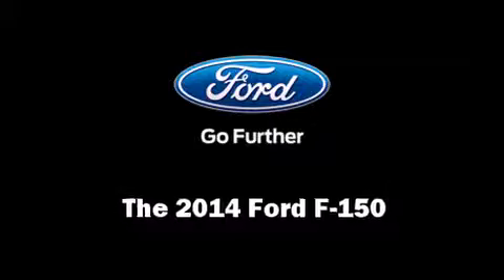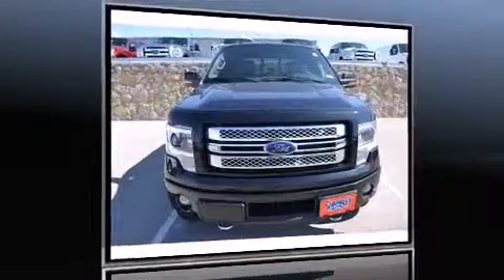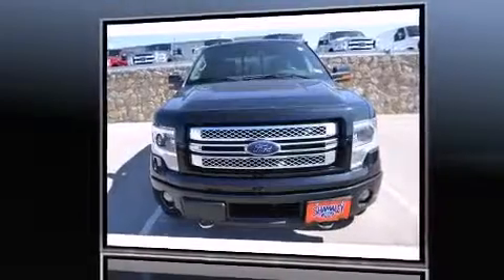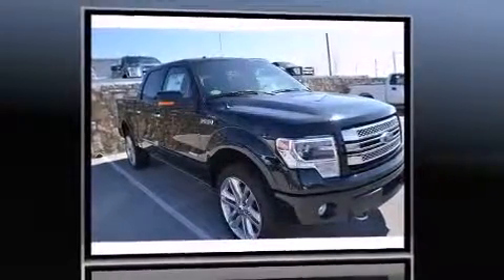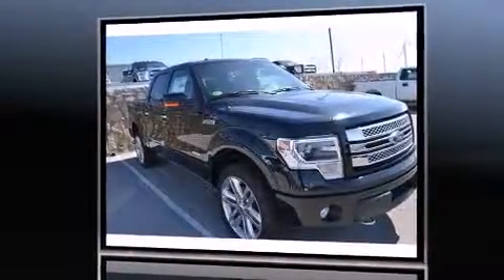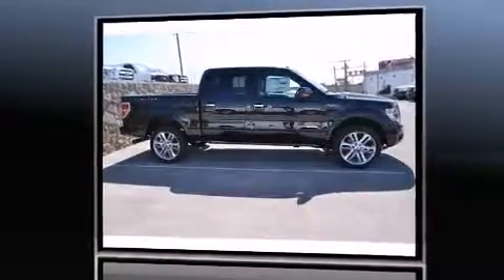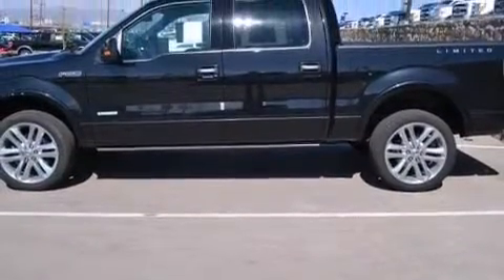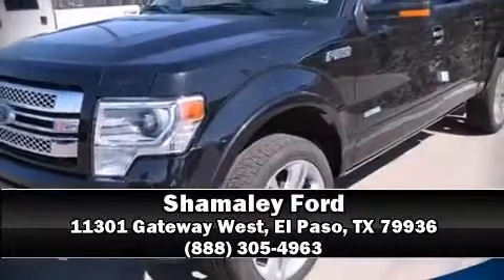2014 Ford F-150 in El Paso, TX 79936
Shamaley Ford
11301 Gateway West

The 2014 Ford F-150. Smooth gearshifts are achieved thanks to the 3.5 liter 6 cylinder engine, providing a spirited, yet composed ride and drive. Four wheel drive allows you to go places you've only imagined. Top features include a split folding rear seat, a tachometer, a rear step bumper, tilt steering wheel, power door mirrors, remote keyless entry, an overhead console, and air conditioning. Audio features include an AM/FM radio, and 4 speakers, providing excellent sound throughout the cabin. Ford also prioritized safety and security by including: dual front impact airbags, head curtain airbags, traction control, ignition disabling, and 4 wheel disc brakes with ABS. With electronic stability control supplementing mechanical systems, you'll maintain precise command of the roadway. Our sales staff will help you find the vehicle that you've been searching for. We'd be happy to answer any questions that you may have. Come on in and take a test drive!